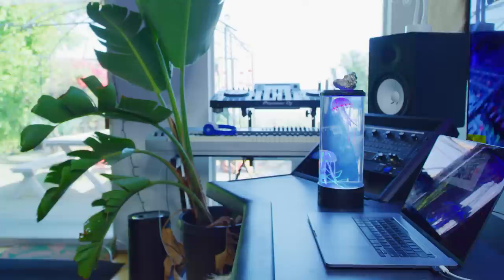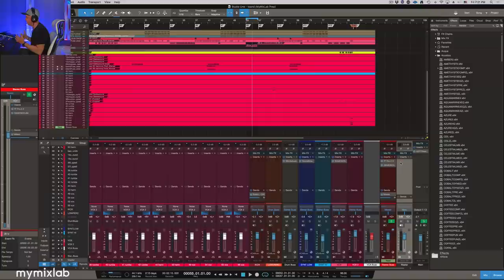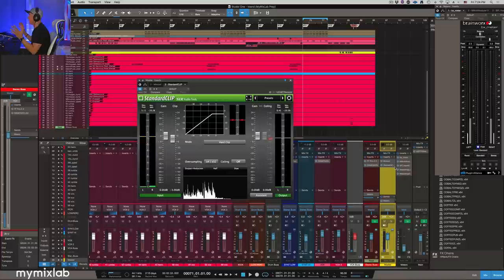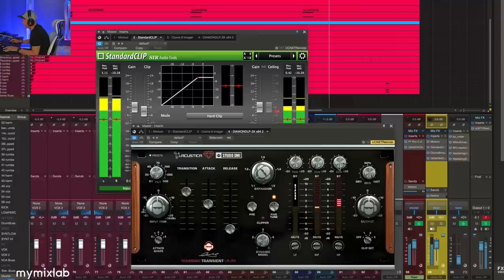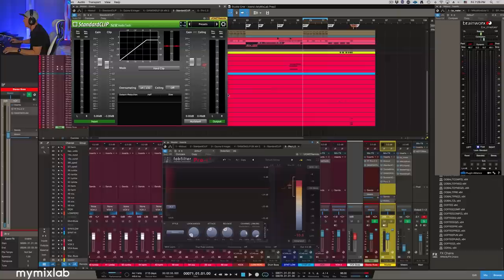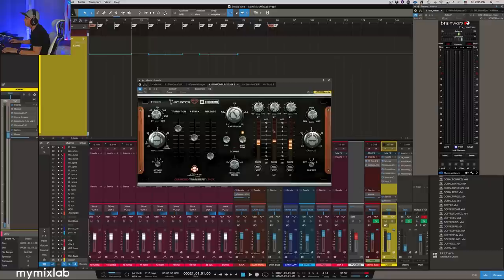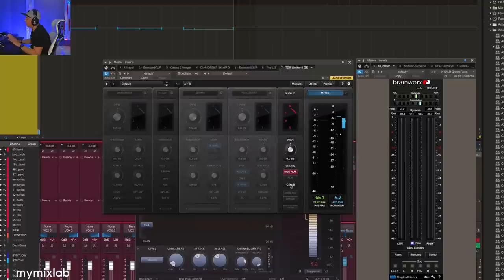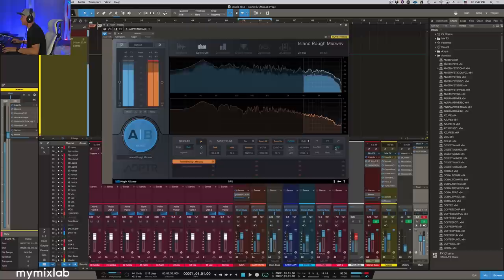How To Master Global Hit Songs: Luca Pretolesi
Luca Pretolesi mastering hit songs with fabfilter Pro L and StandardClip plugins in Studio One 4.